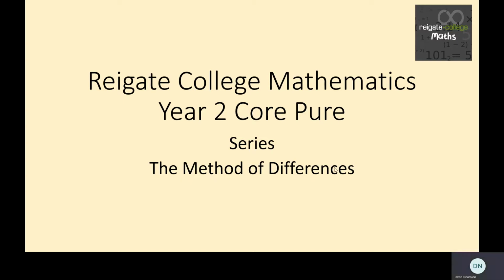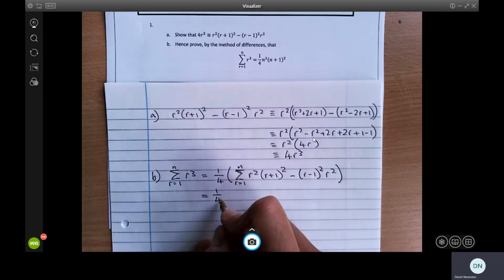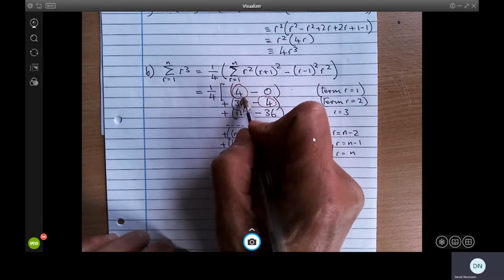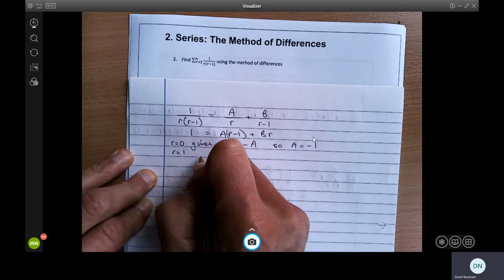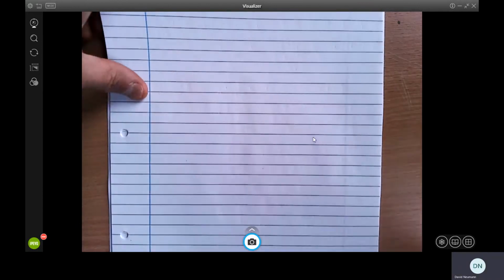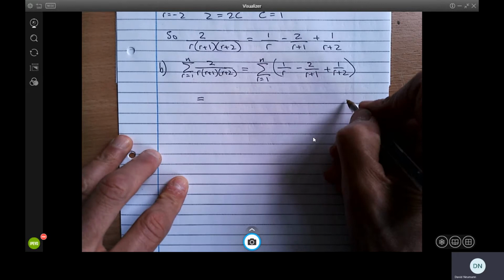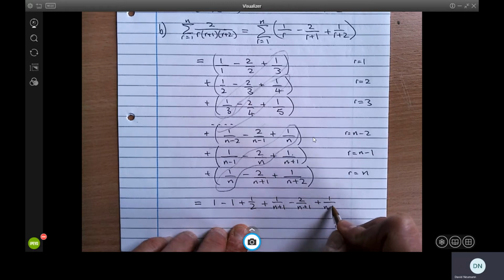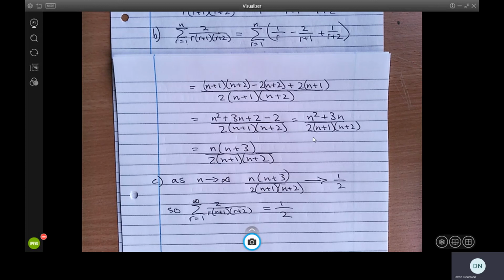Series - The Method of Differences